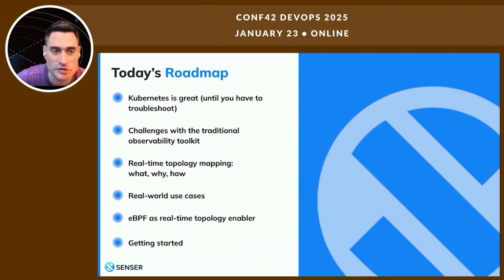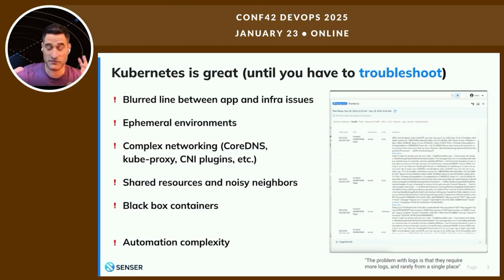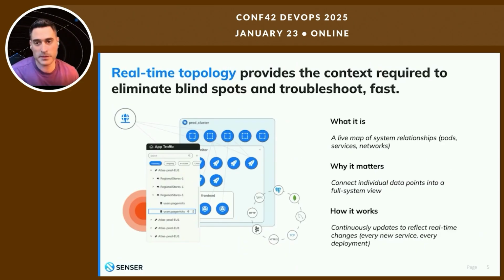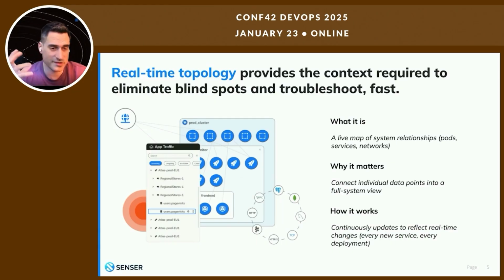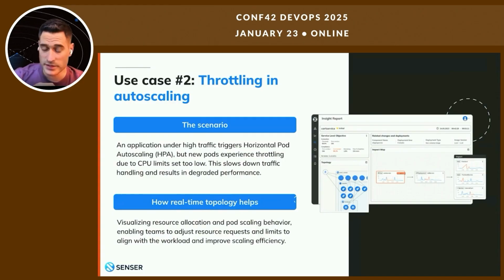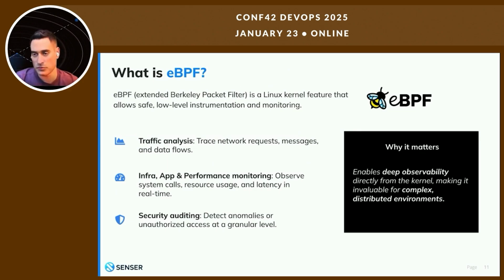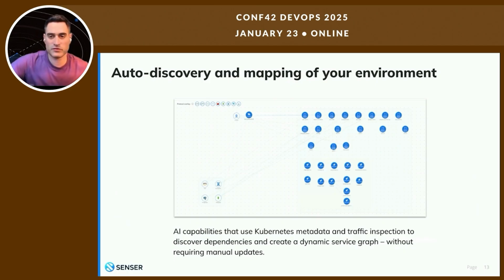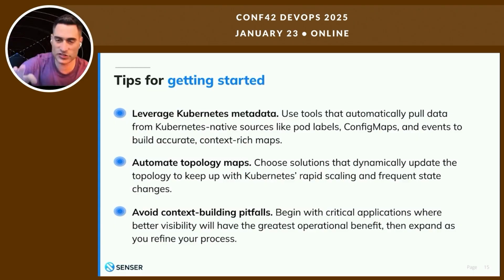Kubernetes Minus the Blind Spots | Amir Krayden | Conf42 DevOps 2025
Chapters
00:00 Introduction and Speaker Background
00:21 Evolution of Data Engineering
02:22 Challenges in Traditional Data Pipelines
03:28 AI's Role in Transforming Data Pipelines
05:28 Real-Time Adaptability and Case Studies
10:44 Key Technologies Driving AI-Powered Pipelines
12:36 Getting Started with AI in Data Engineering
13:53 Future Trends in Data Engineering
15:03 Conclusion and Next Steps